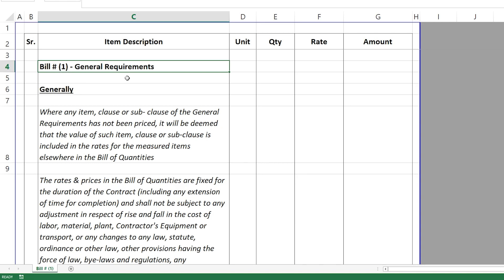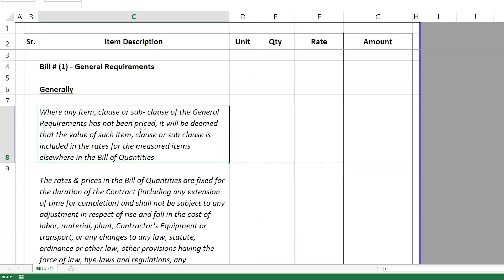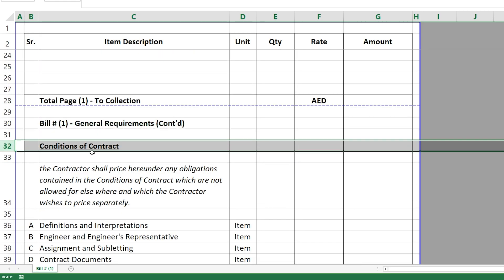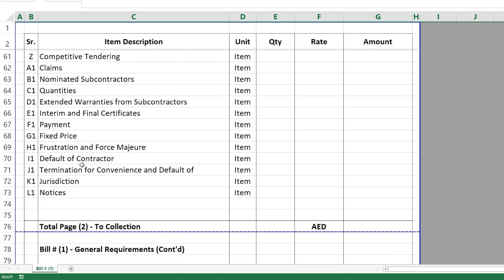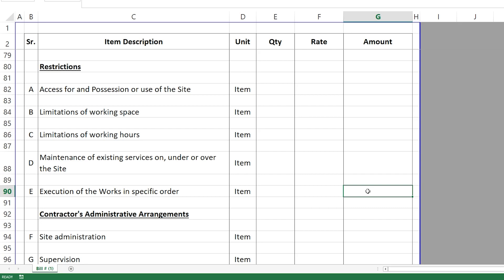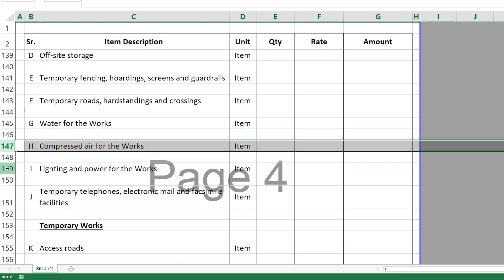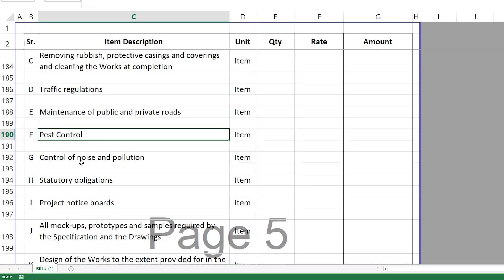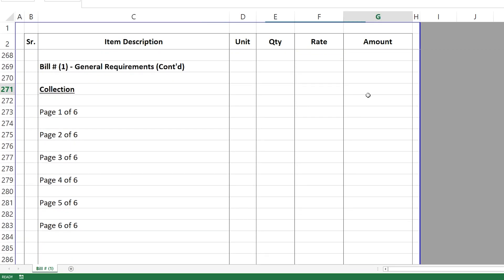Bill of Quantity For General Requirements in construction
This is how the bill of quantity for general requirements  in construction projects looks like. Since you need to know how the bill of quantity look like and what are the items in each section for the construction projects, so that you can either prepare the BOQ or estimate the cost of construction.

You can enroll to our Cost Estimation online course from these below links: